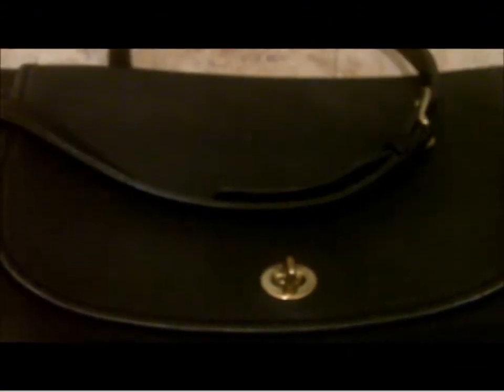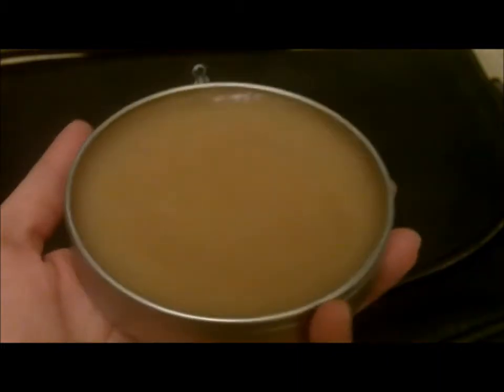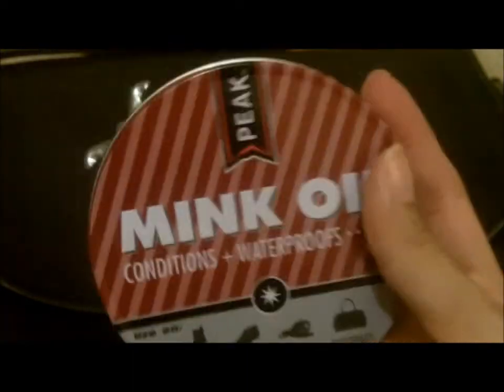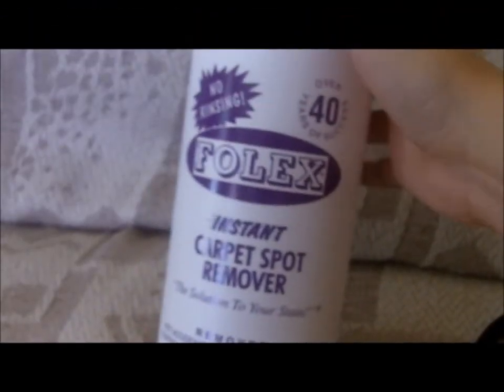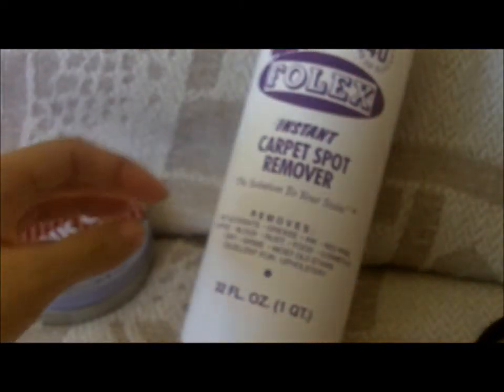Cleaning a leather purse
How I cleaned the Coach purse that I bought at the thrift store.